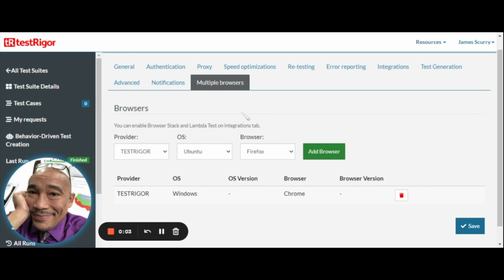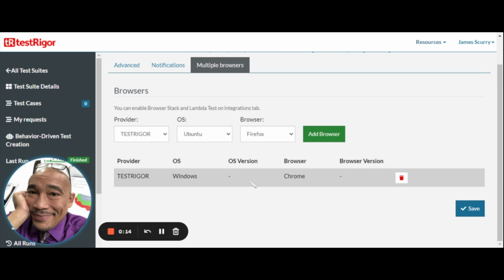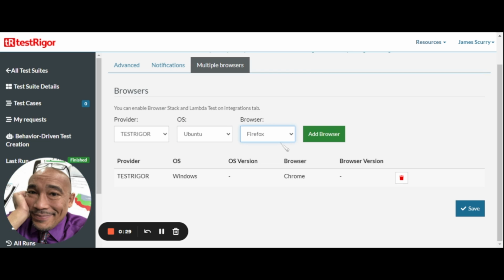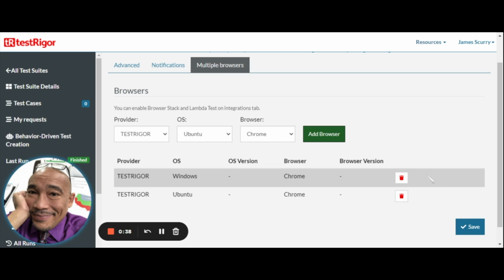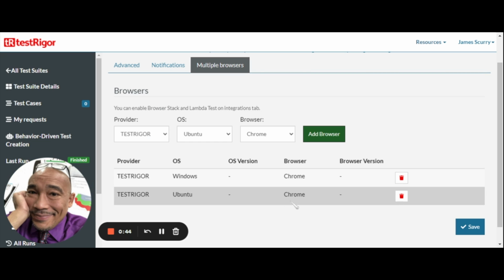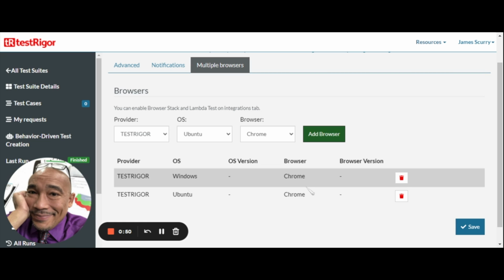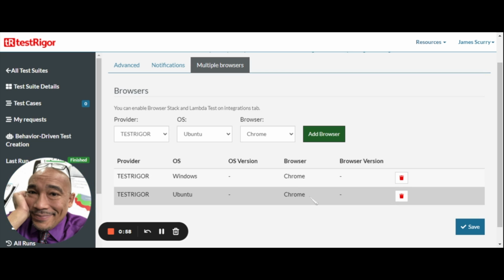Settings Multiple Browsers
This series of videos covers the Settings in testRigor.
This video shows how to set up the tab for Multiple Browsers.
This is where you set up the browser, provider, operating system (OS).
Once you've chosen your selections, then click on Save browser.
Your test will run twice if you choose two different operating systems. It will run once for each OS.